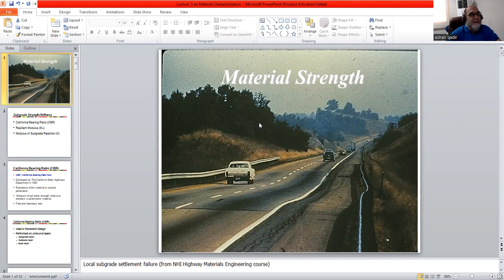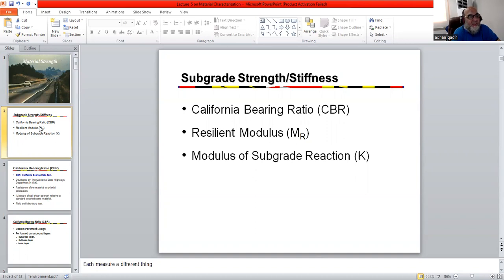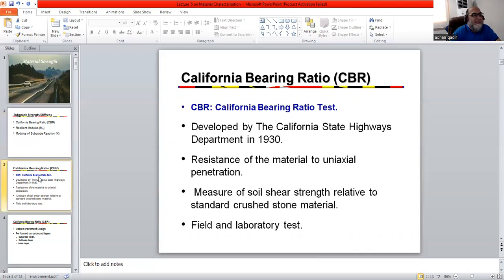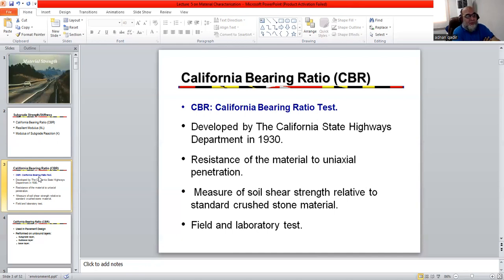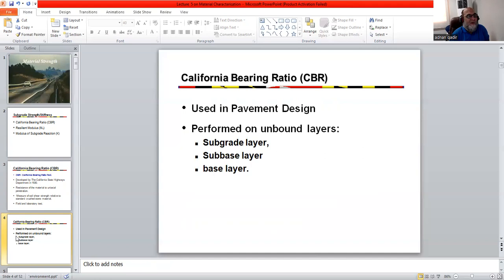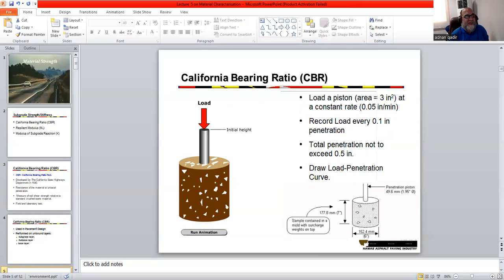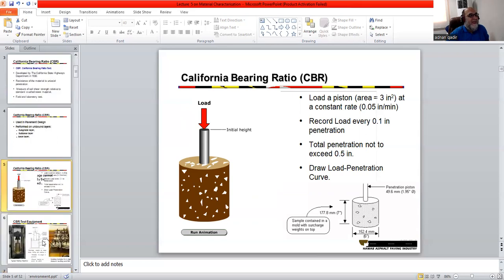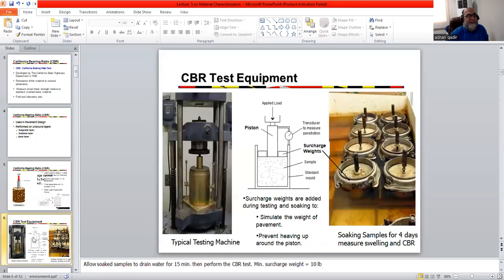SOIL SUB GRADE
This vdo describes the basic concept of CBR Test